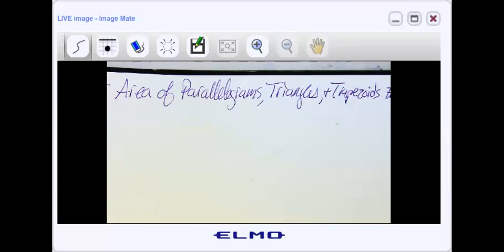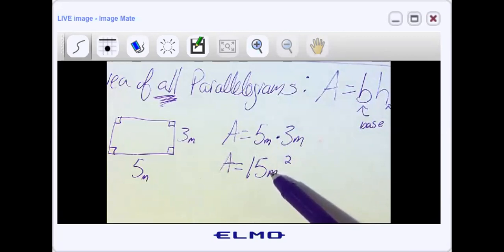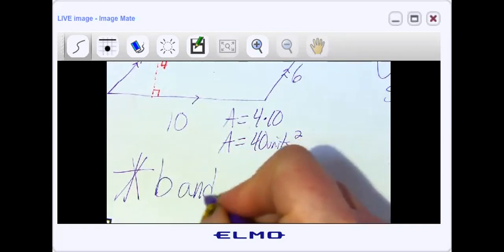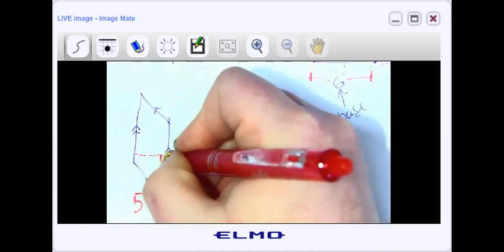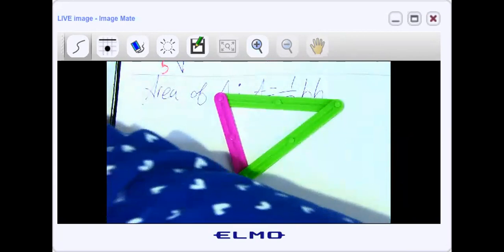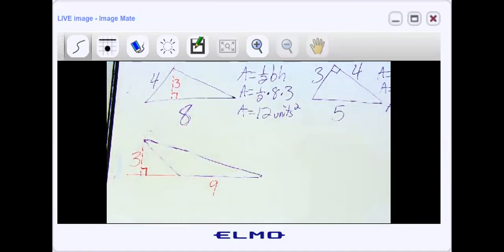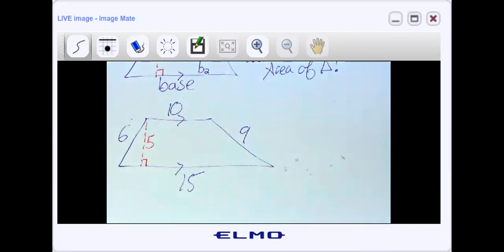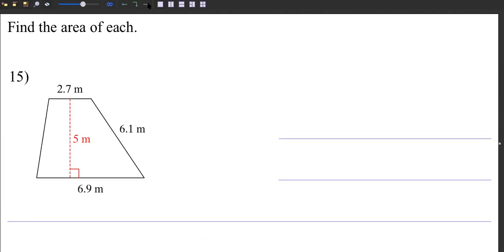10 4 Area of Parallelograms, Triangles, Trapezoids